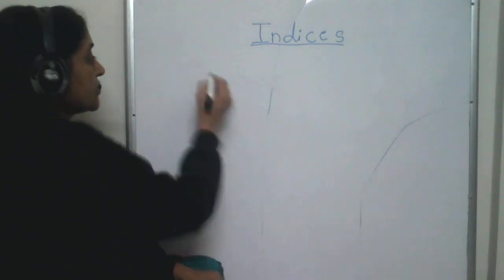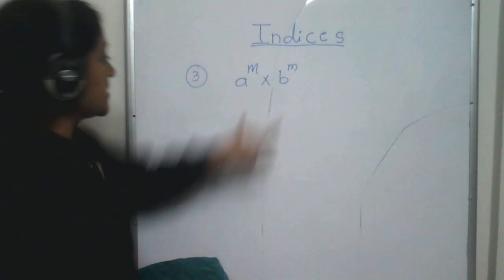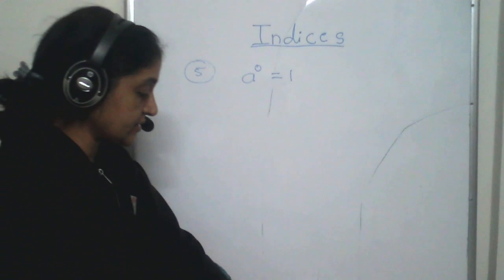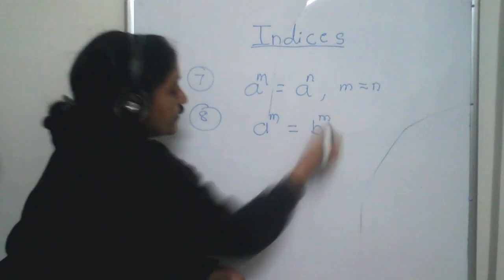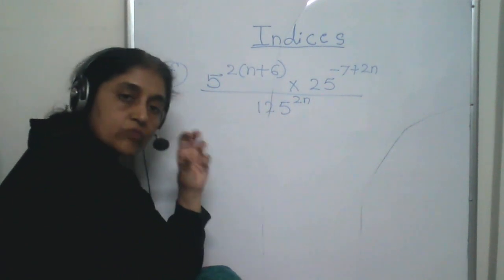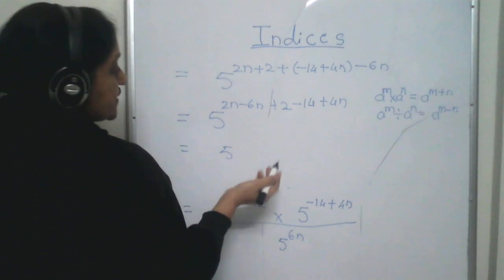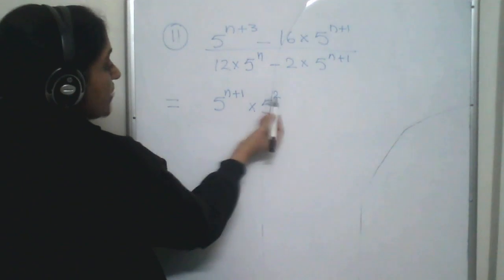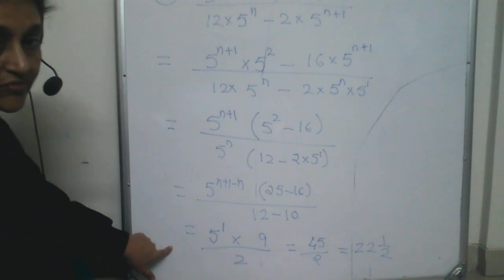Gr 9 Indices Intoduction Q10 20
All Laws of Indices Explained with Example.
How to take common while solving Exponents .  Solved Q10, Q11